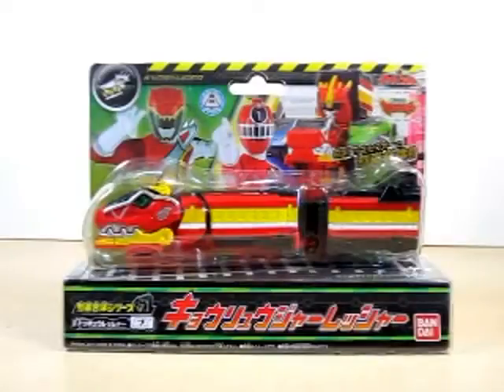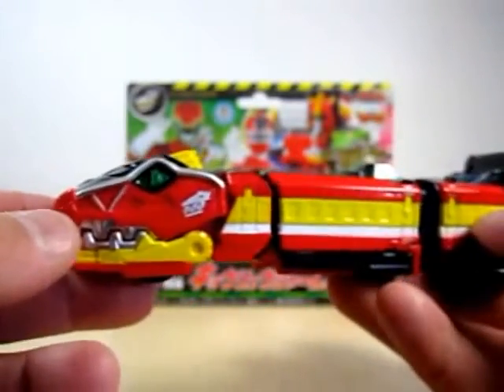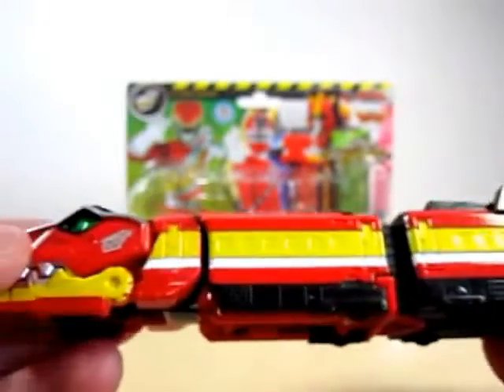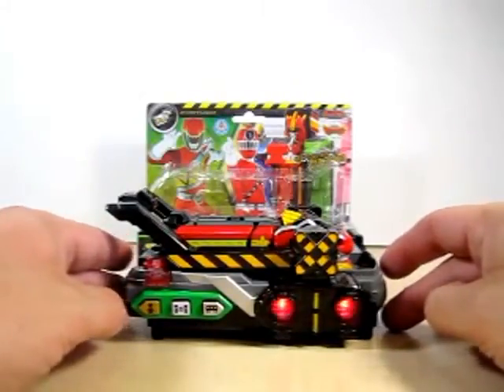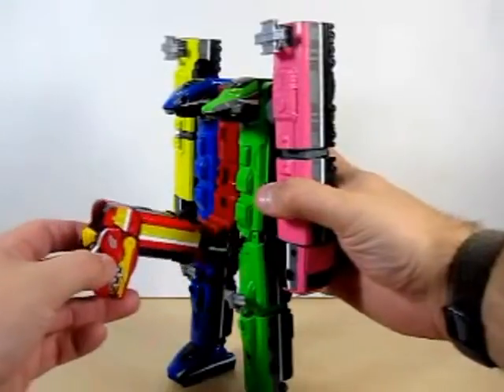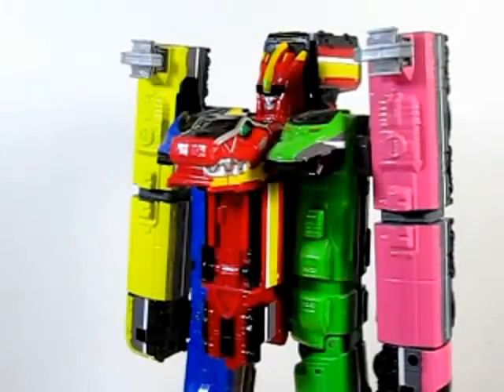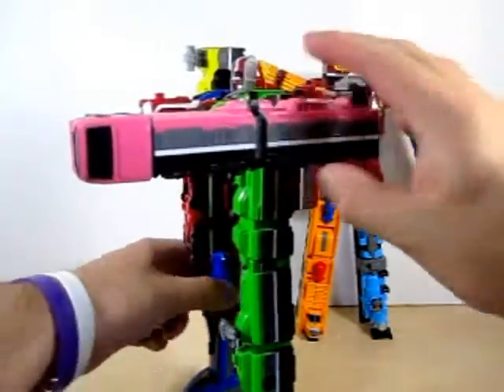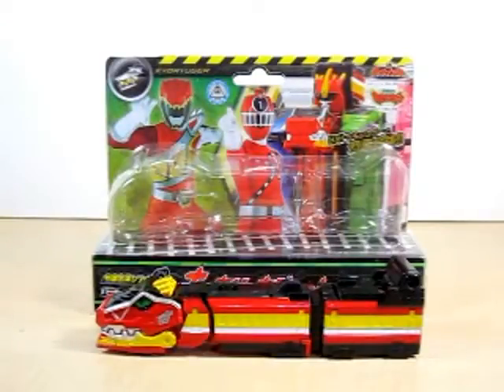Review: Ressha Sentai ToQger - Ressha Gattai Series EX Kyoryuger Ressha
Hi Friends,

Welcome to a Review on the Ressha Sentai ToQger - Ressha Gattai Series EX Kyoryuger Ressha.    The Kyoryuger Ressha made it's appearance in the Movie Kamen Rider Kamen Rider Taizen Movie.    The Sounds that comes off the Changer are amazing does the name of the Sentai (Zyuden Sentai Kyoryuger, Kyoryuger).      The Kyoryuger Ressha can combine with ToQ-Oh to become ToQ-Oh Kyoryuzin and making it a Nice Combo with Trains and Dinos.  I love the Sentai Ressha and looking forward to more.

-Eugene